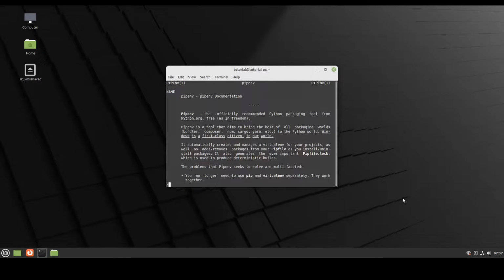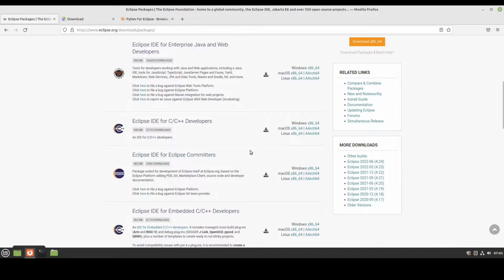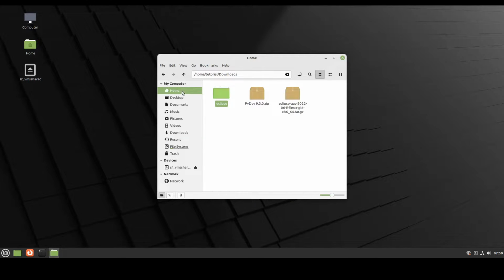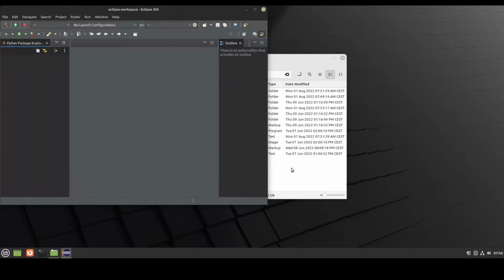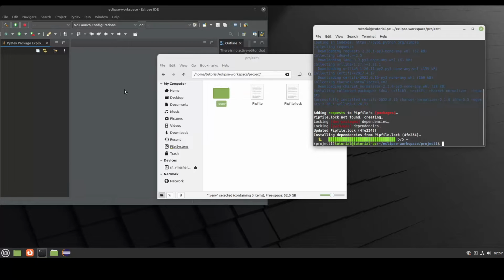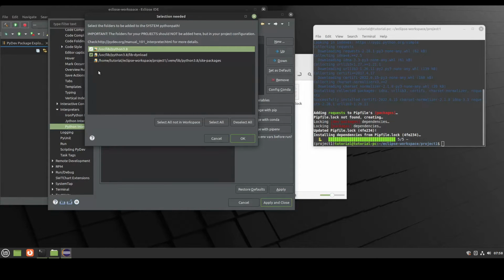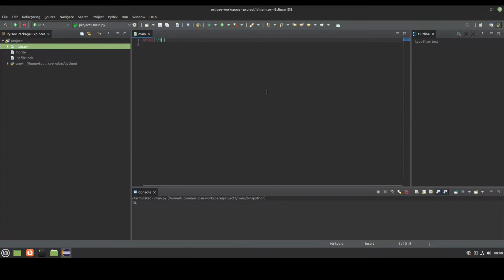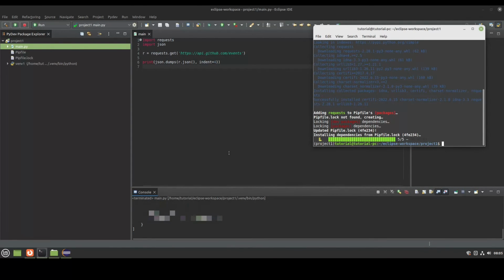How to Install Python, Eclipse IDE / PyDev, Virtual Environments in Linux Mint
In this video I will show you a how to install Python, Eclipse IDE with PyDev, and pipenv to use virtual environments in Linux Mint.